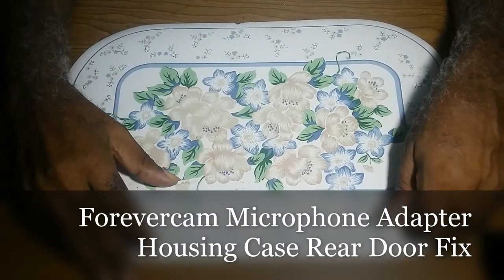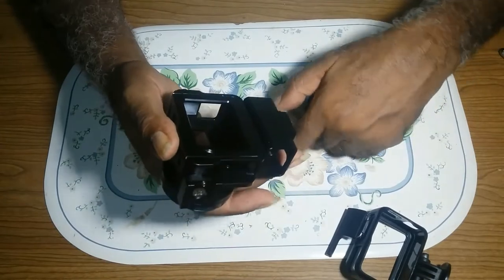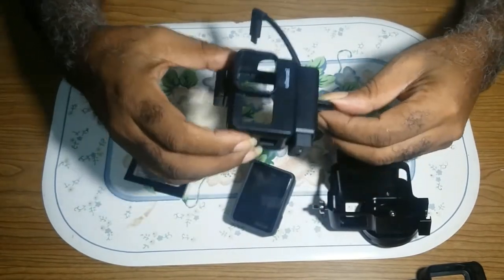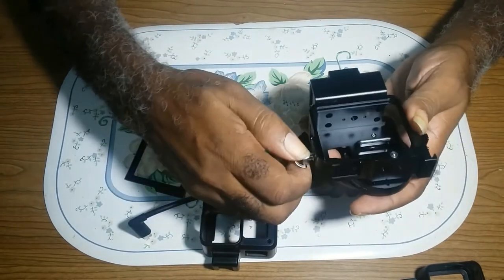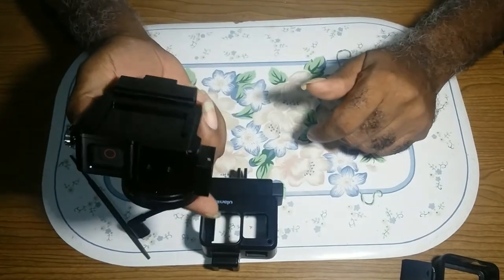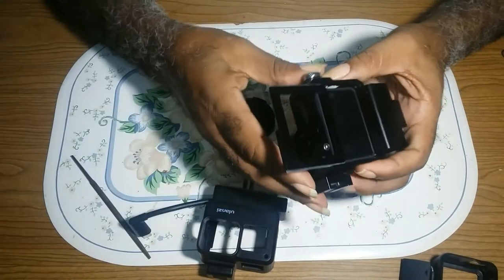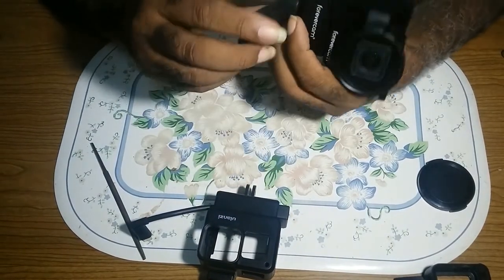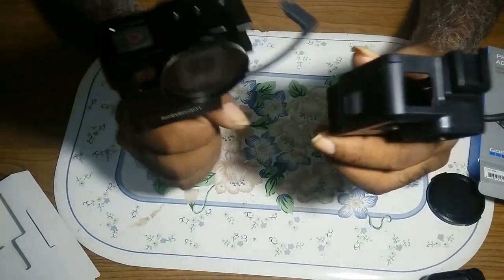Forevercam Microphone Adapter Housing Case Rear Door Fix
In this video I talk about how I got the Forevercam housing case rear door fix

This is the links below to things I used in this video:

Link to the GoPro Hero 7 Black
Link to the GoPro Pro Mic Adapter
Link to the Housing Case Adapter
Link to the Aluminium Housing Case
Link to the Saramonic SR-XM1 Microphon
Link to Lapel Microphone
Link to the AmazonBasics microphones